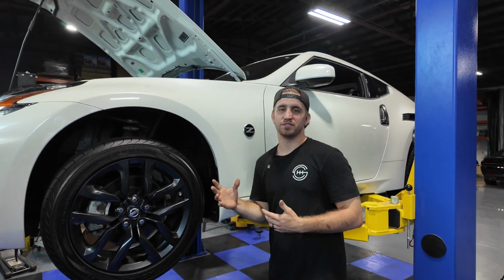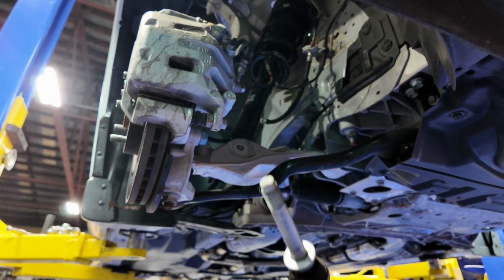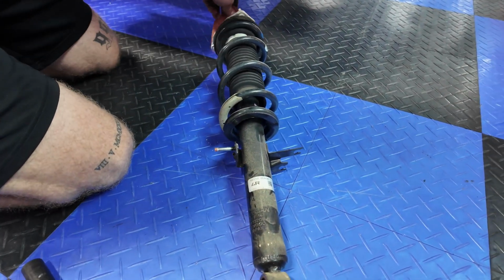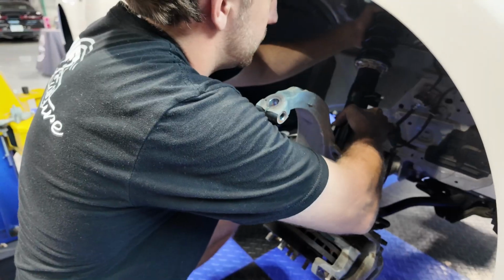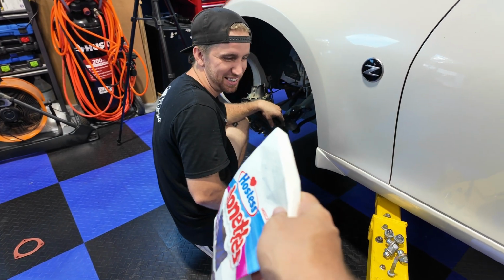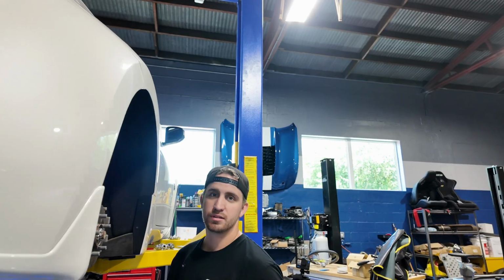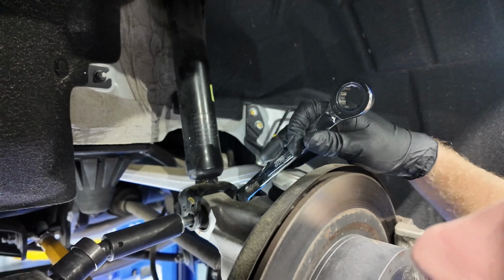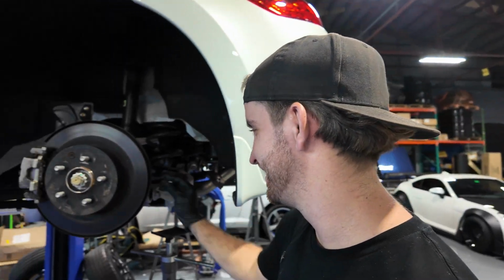Installing BC Racing Coilovers on our 370Z!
In this video we install BC Racing Coilovers on our 370Z! This is a new project to the shop as we continue to build of the BRZ and 86 Twins!